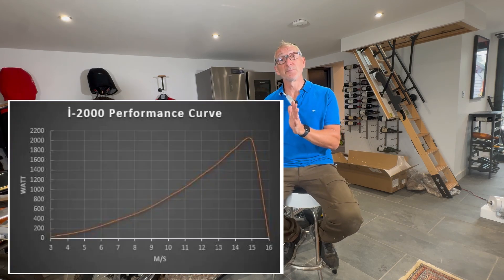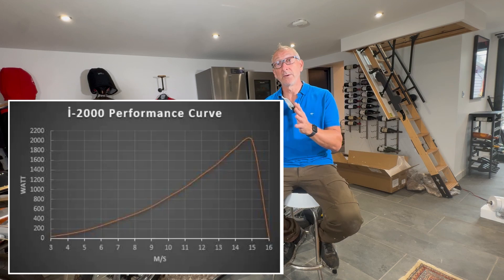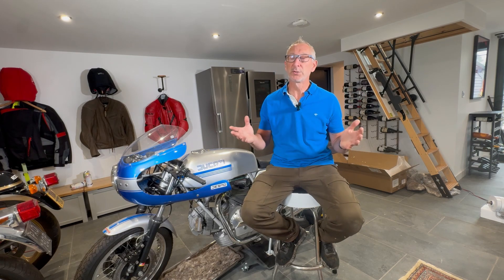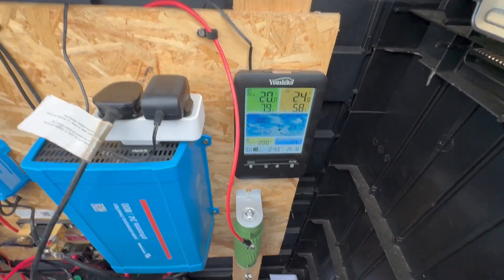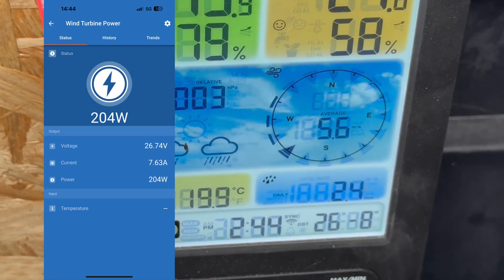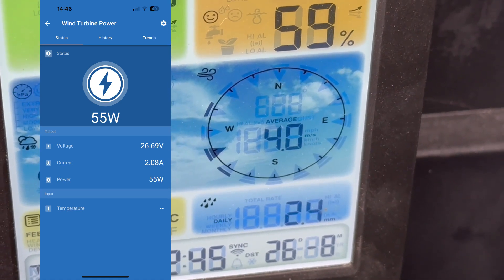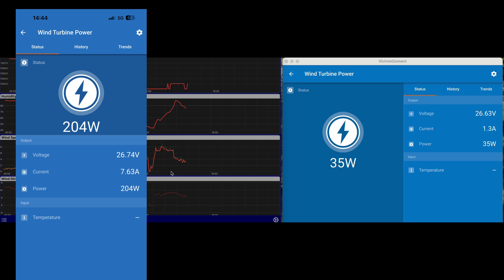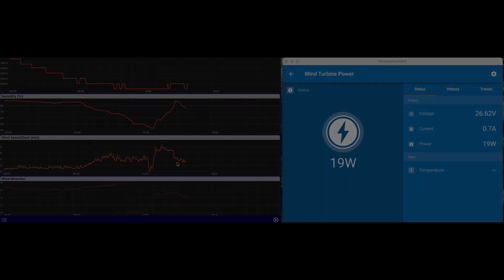IstaBreeze I1500 Home Wind Turbine - Does it actually work???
In this video, we take an early look at the iSTA I1500 small home wind turbine out in the field. If you’re thinking about a small home wind turbine for renewable energy, this first test gives some initial indicators of performance and what to expect.

It’s not a full review yet, but you’ll see how the iSTA I1500 behaves in the wind and get a feel for whether it could be useful for home renewable energy, off-grid setups, or reducing electricity bills.